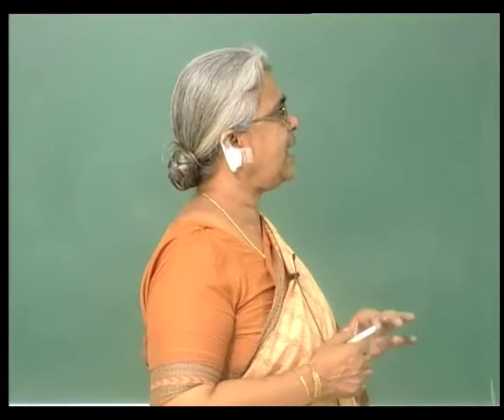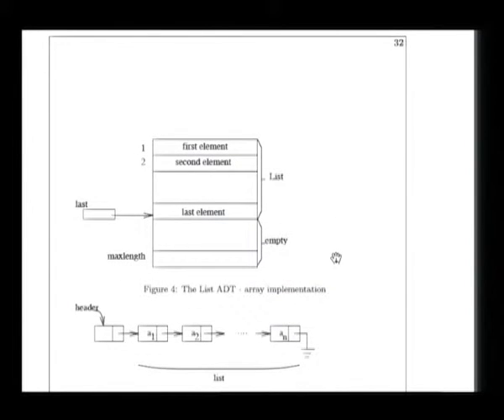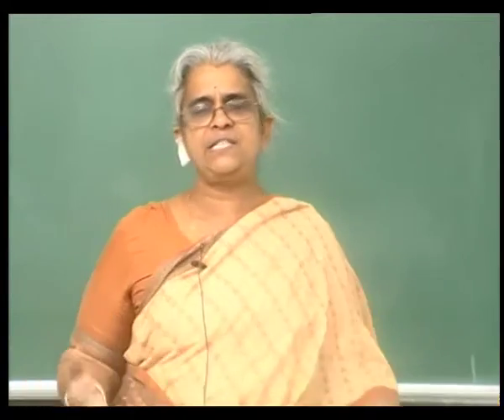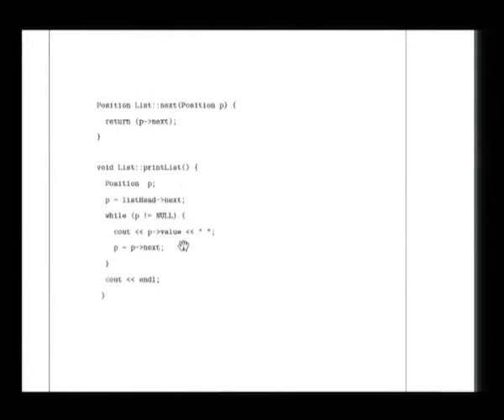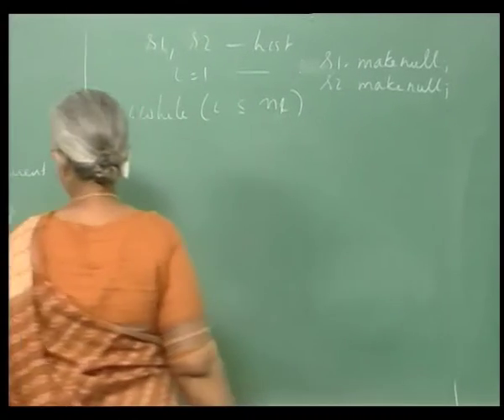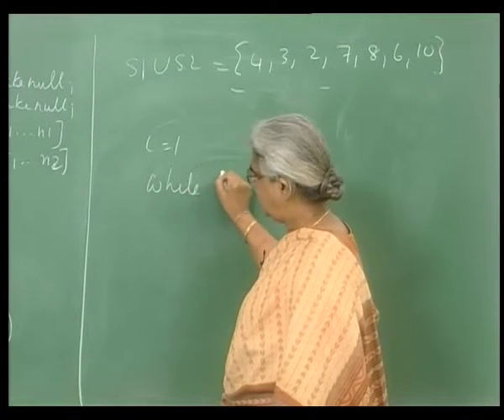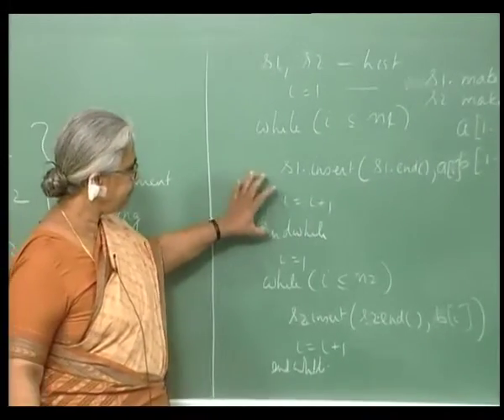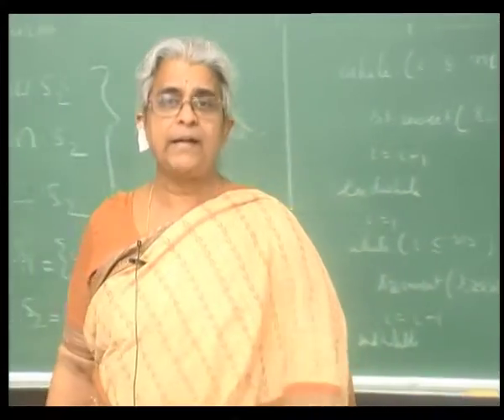Lists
To access the translated content:
1. The translated content of this course is available in regional languages.
 2. Regional language subtitles available for this course
 To watch the subtitles in regional languages:
 1. Click on the lecture under Course Details.
 2. Play the video.
 3. Now click on the Settings icon and a list of features will display
 4. From that select the option Subtitles/CC.
 5. Now select the Language from the available languages to read the subtitle in the regional language.